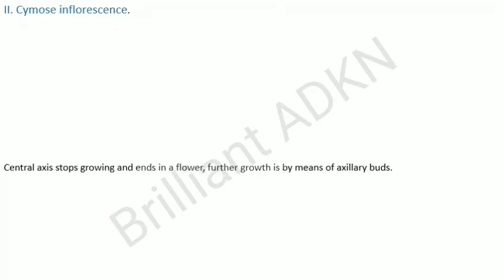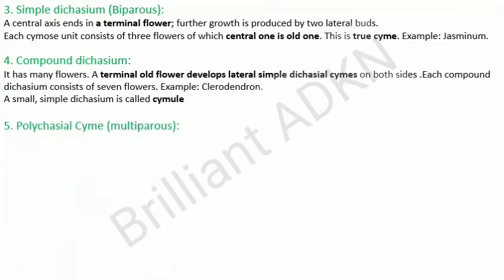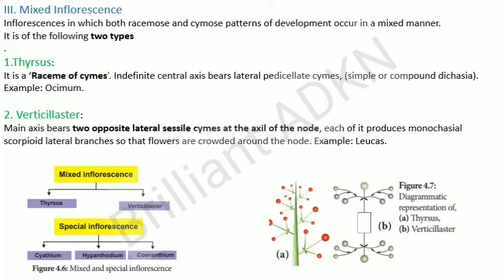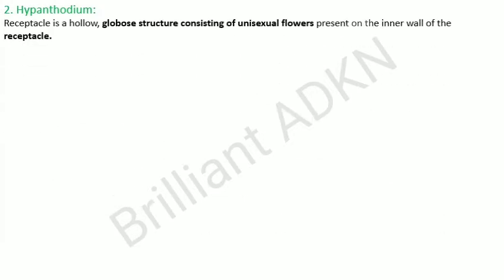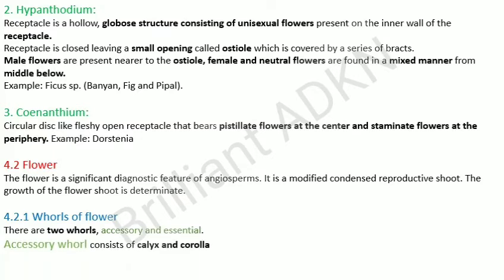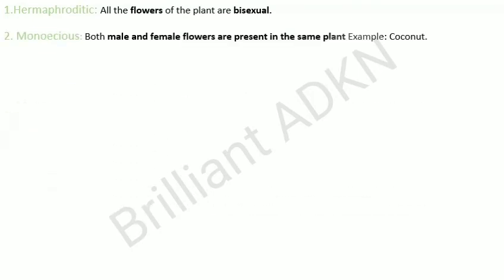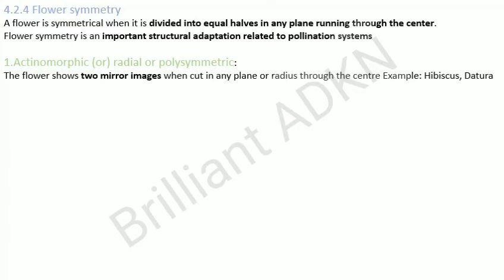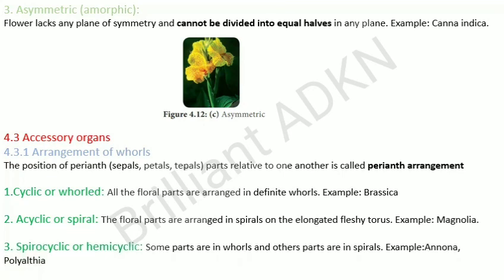Reproductive morphology (ln 4) part 2 Plant morphology and taxonomy of angiosperms